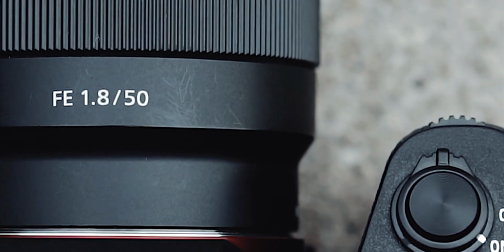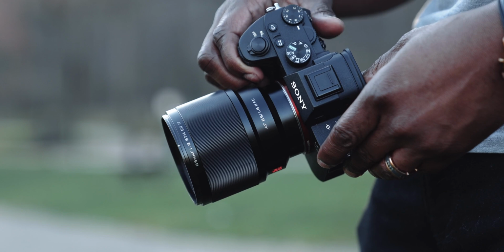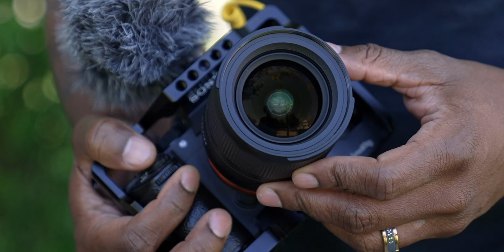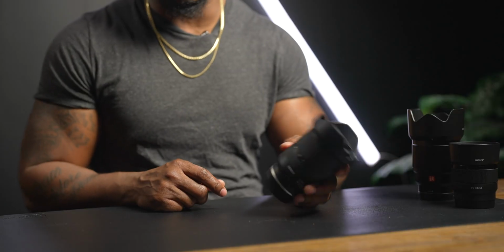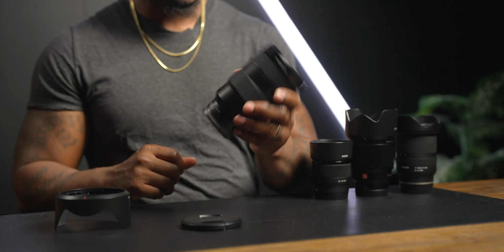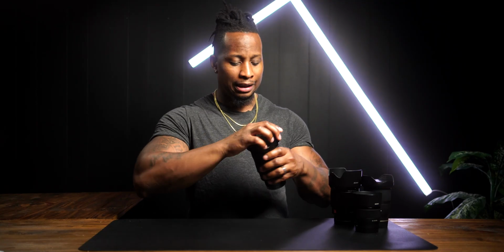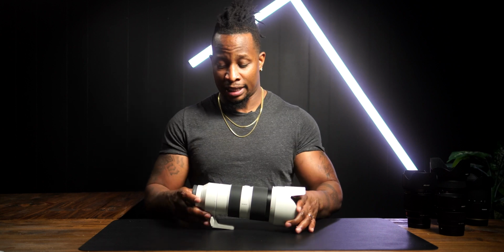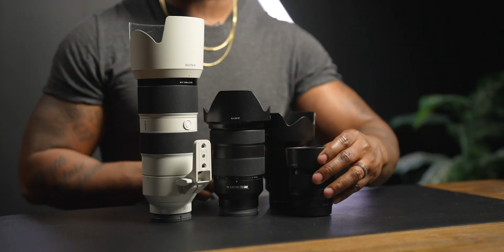BEST Sony Lenses - MY FAVORITES IN 2021!!! (a7iii, a7siii, a7riv, a1)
Aight y'all, lets talk about my FAVORITE SONY LENSES IN 2021!!!

Sony FE 50mm f1.8
Tamron 17-28mm f2.8
Viltrox 85mm f1.8
Sony 24-70mm f2.8 GM
Sony 70-200mm f2.8 GM

TERRYS PRESETS AND LUTS

RIG -
📌 Sony A7siii
📌 Moment Cinebloom Filter
📌 Freewell VND/MIST all day kit
📌 Deity D3 Pro
📌 Deity D4 Duo
📌 Atomos Ninja V
📌 Monoprice HDMI slim cable
📌 SK Hynix Gold 500GB SSD
📌 Neewer 6600 MAH NPF batteries

Other gear used to create this video
📌 Sony a7iii!!
📌 Sony a7c!
📌 Rode Wireless Go!

Lighting:
📌 Aputure 120d II
📌 Apurture Light Dome Mini II
📌 Aputure MC 4-light travel kit